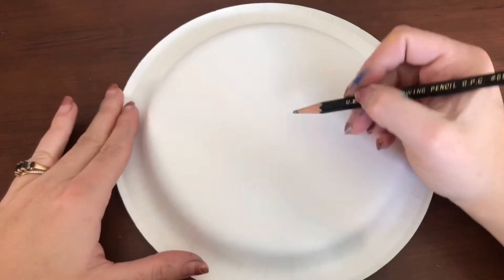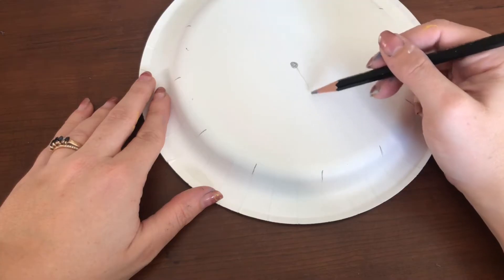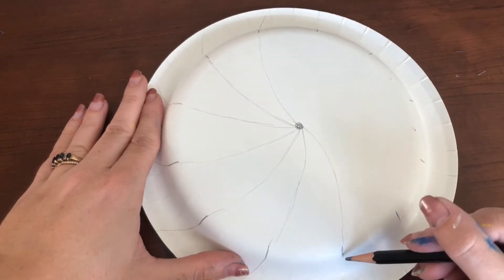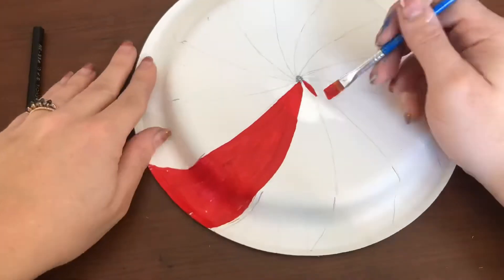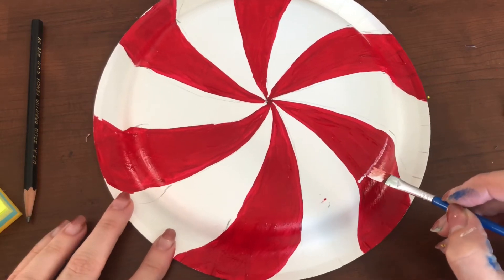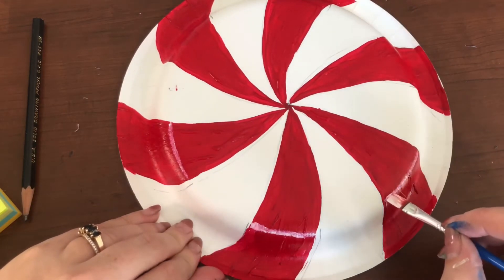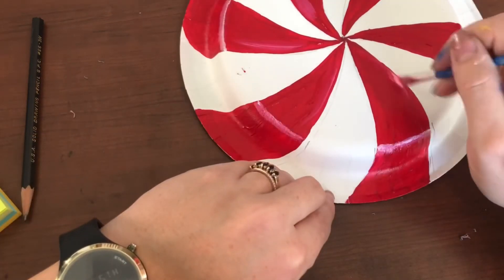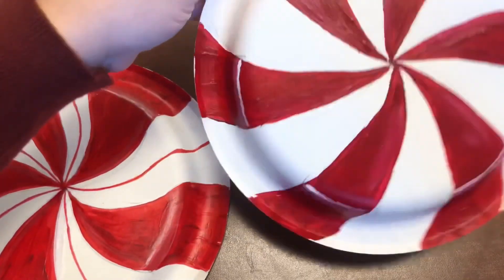Paper plate peppermints